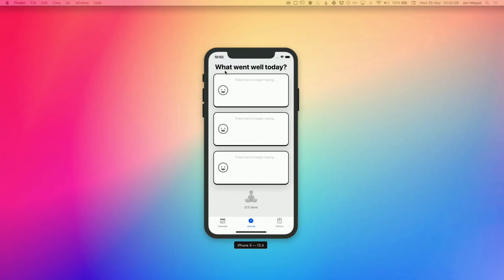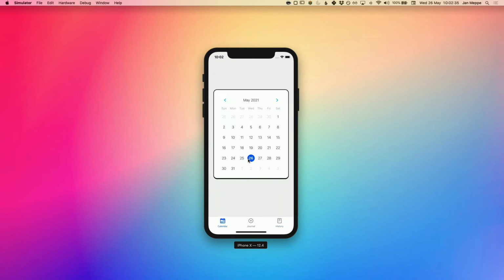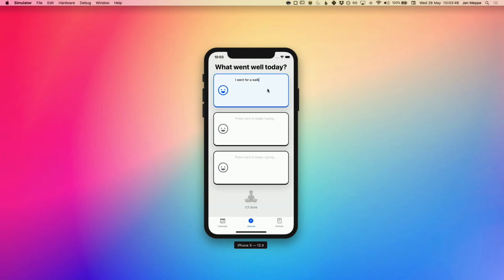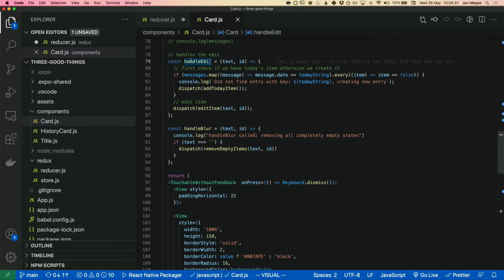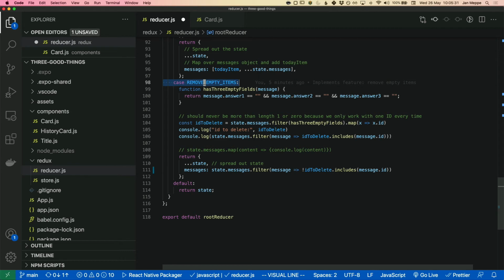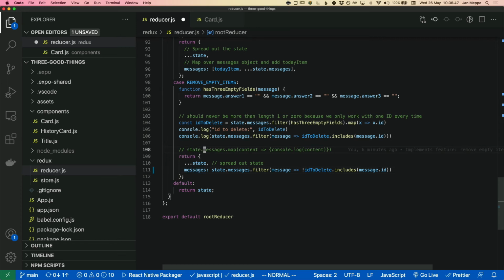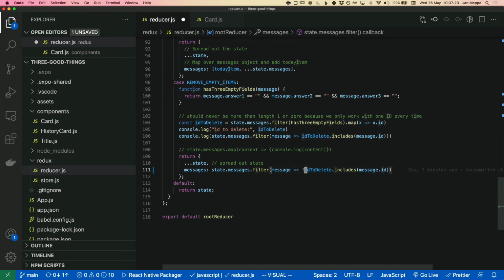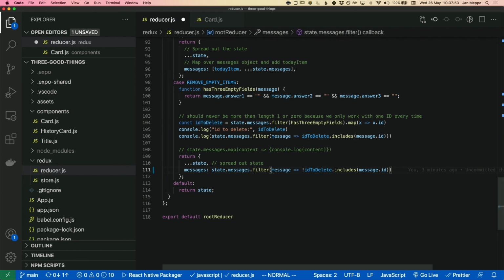3 good things app - fixing an edge case/bug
Hi all,

In this video I want to give some insights into a funky bug/edge case that I recently fixed!